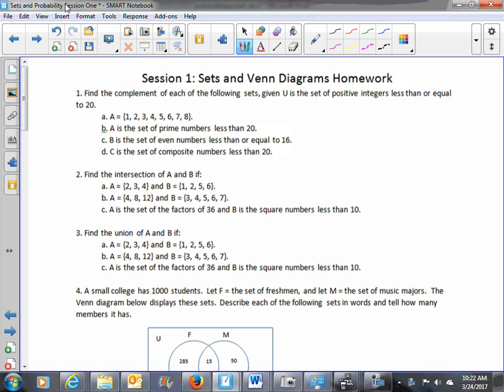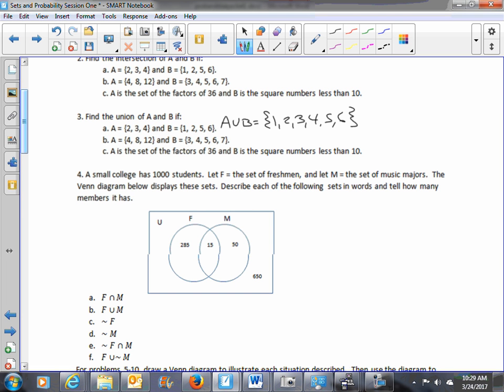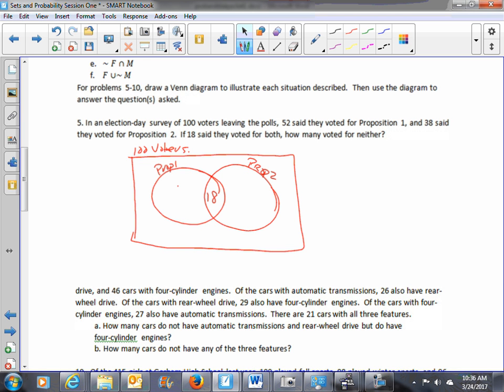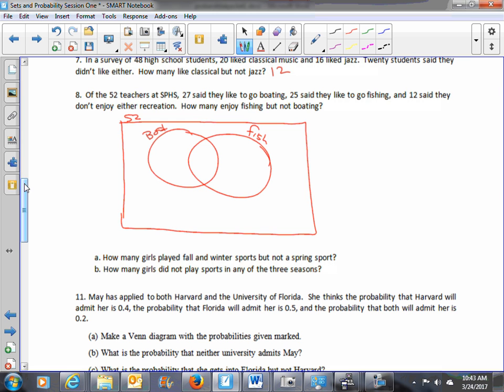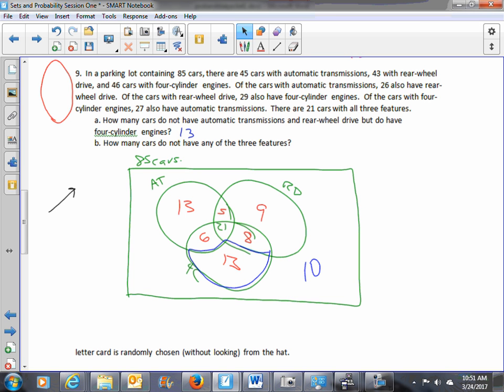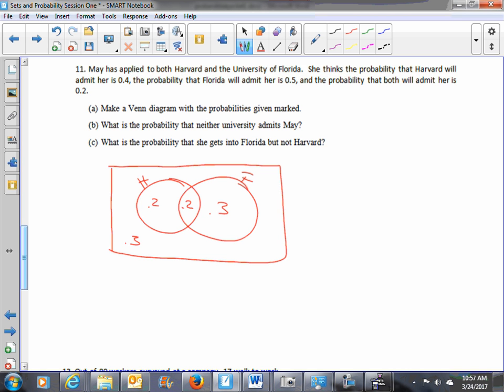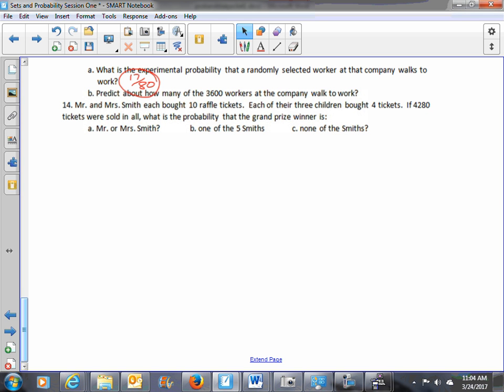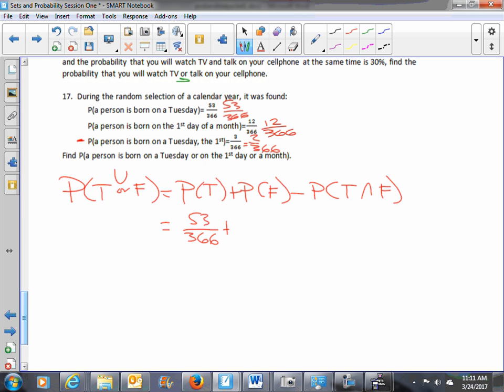Sets & Probability Assignment #1 Solutions